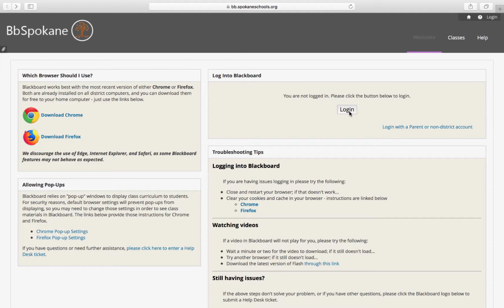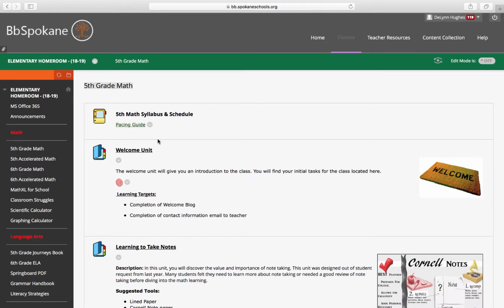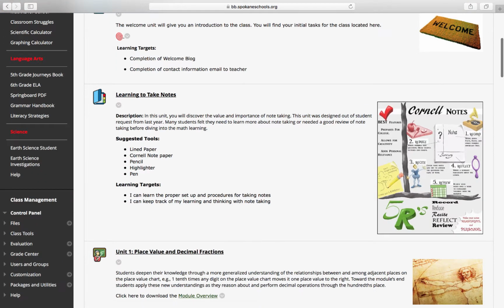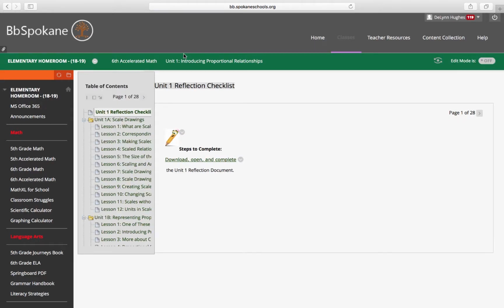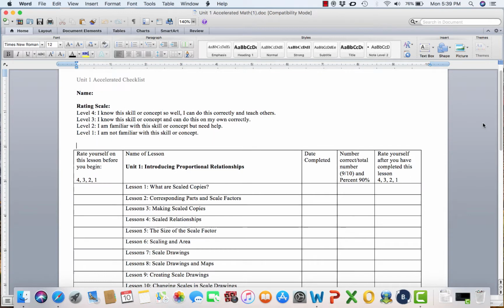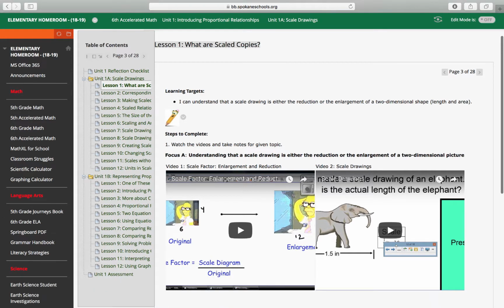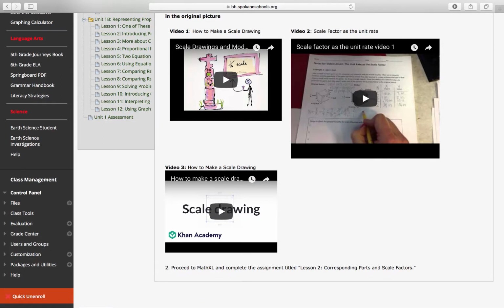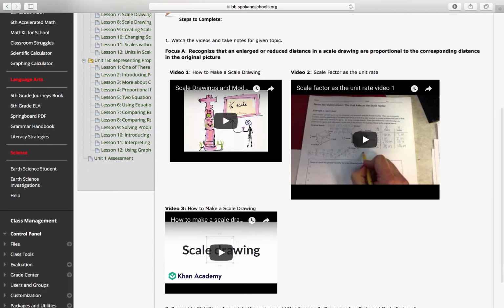BlackBoard Accelerated Math Teachers